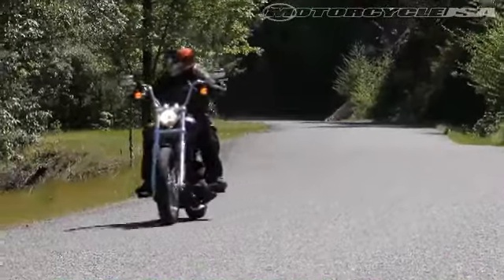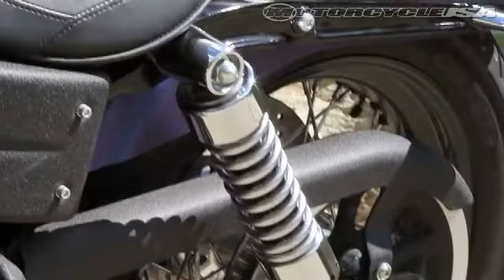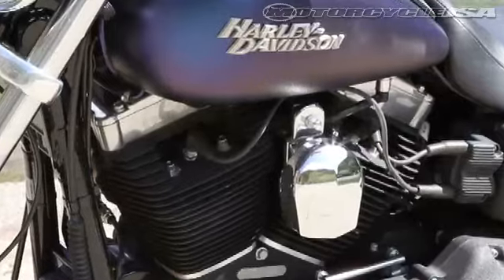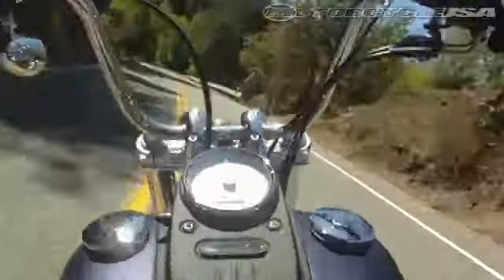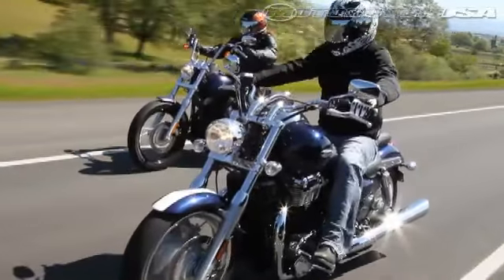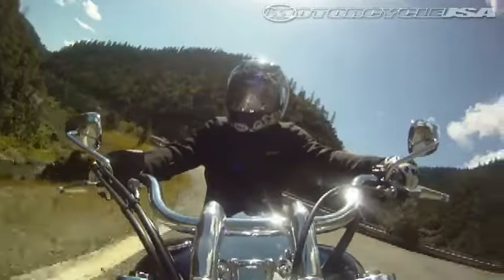Motorcycle USA Harley Street Bob vs. Triumph Thunderbird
Motorcycle USA compares the 2010 Triumph Thunderbird and the 2010 Harley-Davidson Street Bob